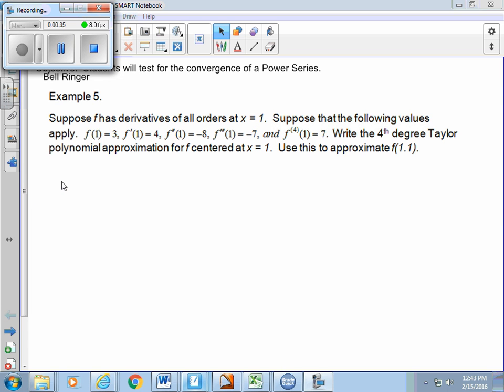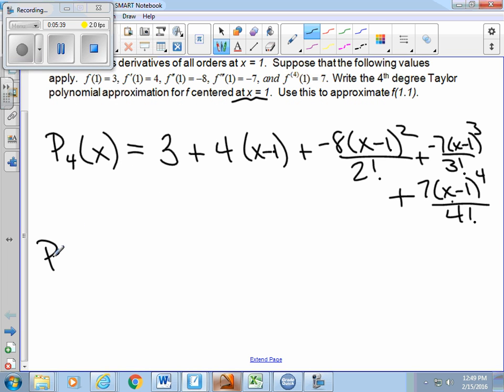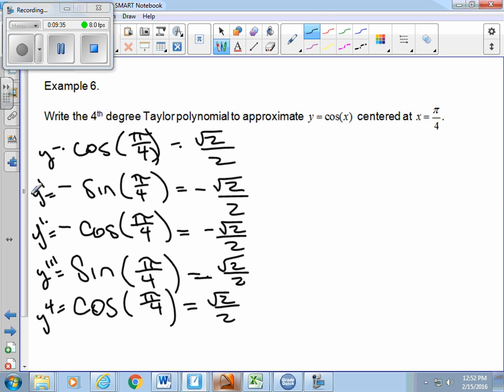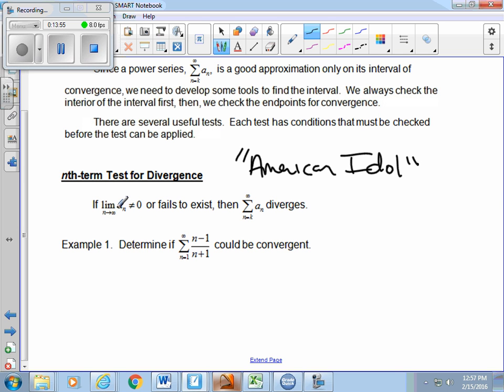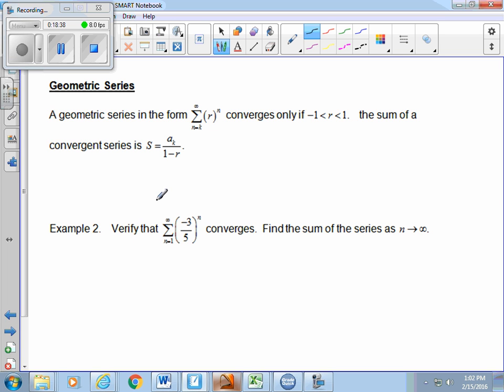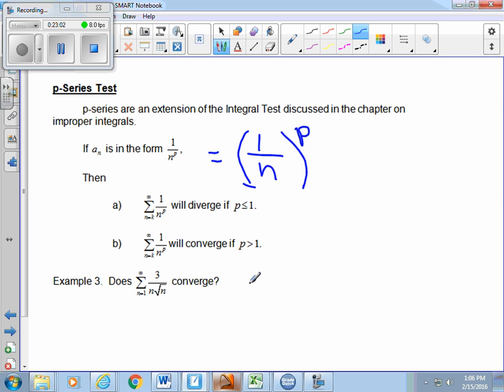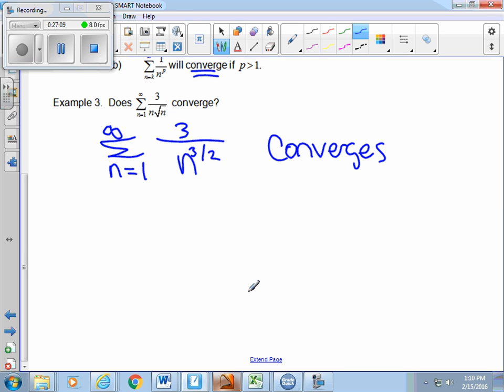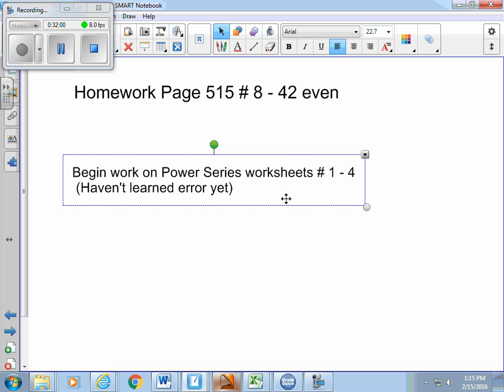February15 0115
Description